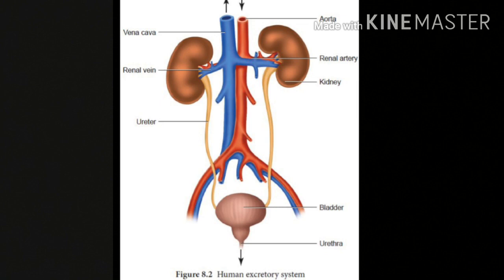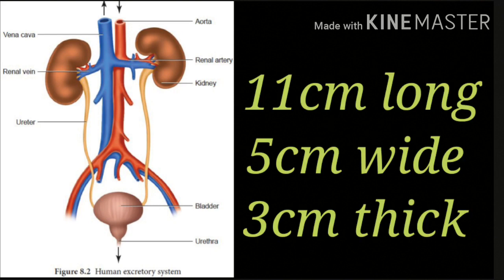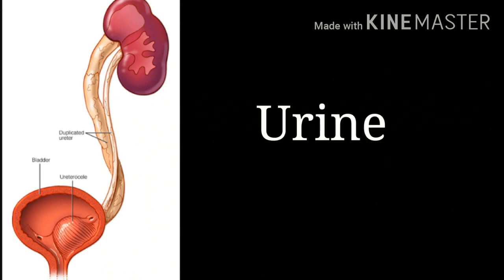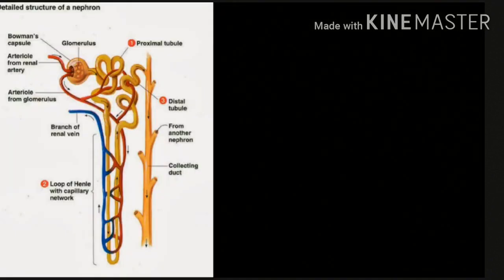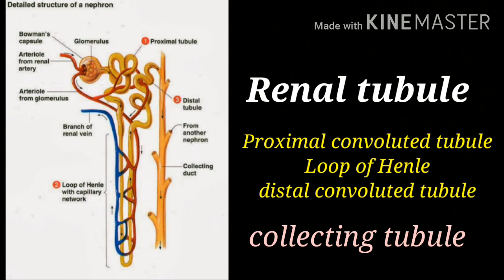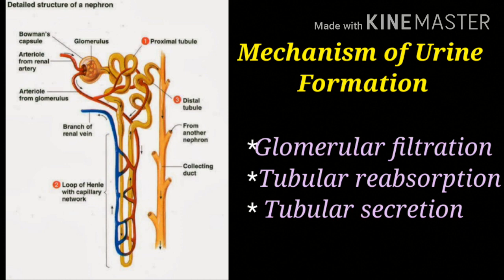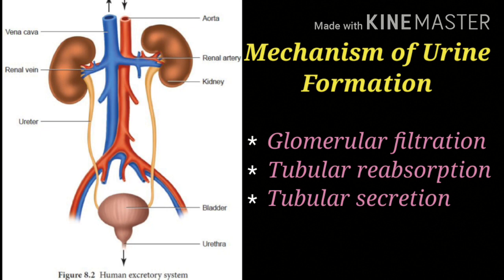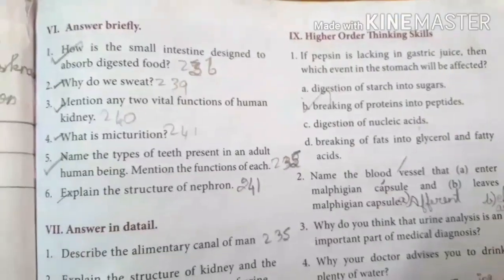Grade IX - ZOOLOGY || EXCRETORY SYSTEM || Bethlahem Matric School